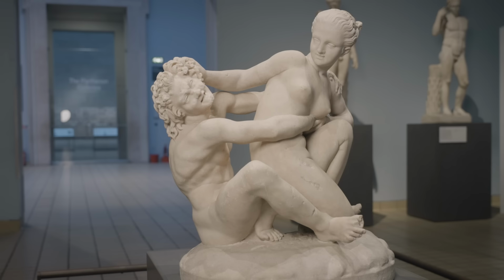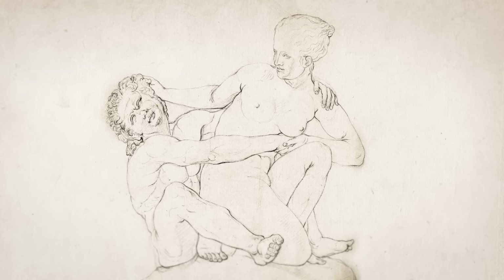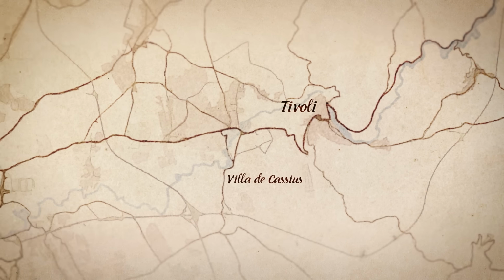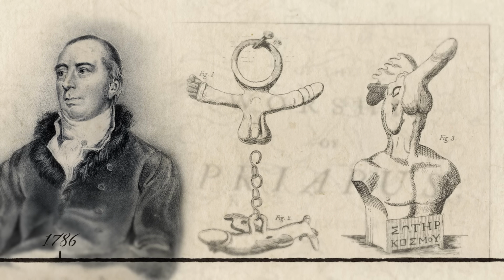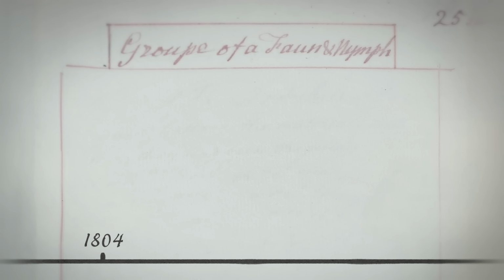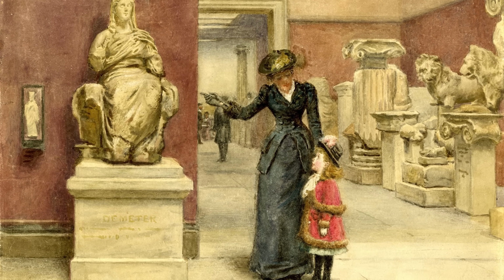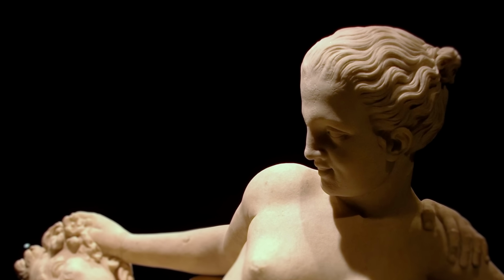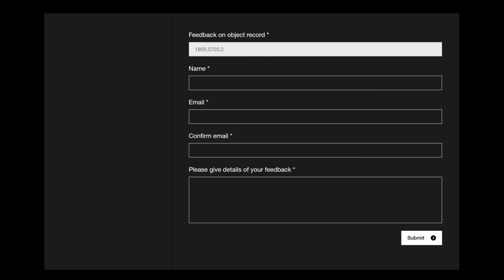This Roman Sculpture is NOT on display at the British Museum (currently) | Curator's Corner S9 Ep7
In 1865, a selection of objects in the British Museum was registered in ‘The Secretum’ – a catalogue of objects deemed unsuitable for display because they were seen as being ‘morally dangerous material’. As this was Victorian England, it probably doesn’t shock you that most of the objects were sexual in nature. The Roman sculpture of a nymph and satyr was one of these objects.

Join former catalogue manager (now a curator in the Department of Greece and Rome) Vicky Donnellan on a journey through the exhibition and cataloguing history of this Roman sculpture, since its rediscovery 250 years ago. This is a deep dive into the different ways an object has been catalogued over time, showing that the process of cataloguing objects is not straightforward, objective or unchanging. Catalogue records are a combination of our current understanding of the past and, more potently, the values and perceptions of those in charge of cataloguing at any one time.

GENUINE CONTENT WARNING: This video focuses on a classical depiction of attempted sexual assault, which is shown early in the video and throughout, and features other ancient sexually-themed objects.

00:20 Roman Nymph and Satyr Sculpture Townley British Museum
1:14 What is a Nymph?
2:00 Nymph head restoration
2:55 Breaking down a Museum Number
3:21 Archives of the British Museum Reading Room
3:57 Townley’s original description of the Nymph and Satyr
4:06 When and where was the Nymph and Satyr found?
4:27 Was the head missing when the Nymph and Satyr was discovered?
4:48 Who restored the head of the Nymph?
5:40 Classical sculpture collecting in 1700s
6:20 Where did Townley keep his sculptures?
7:50 Townley’s descriptions of the Nymph and Satyr
08:38 When did the Townley Collection enter the British Museum?
09:25 When was the Nymph and Satyr taken off display?
10:31 The British Museum Secretum
11:50 Readdressing the sculptures content
12:20 How does the British Museum register objects?

Nymph and Satyr on Exhibition @12:00 - Romerin, CC-BY-3.0, via Wikimedia Commons

Nymph and Satyr on Exhibition @12:07 - Joanbanjo, CC-BY-3.0, via Wikimedia Commons